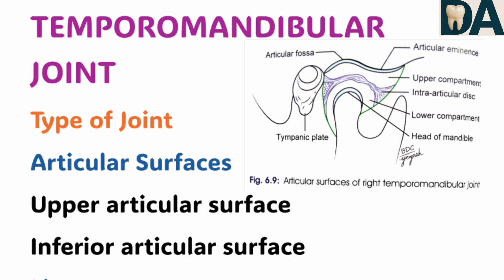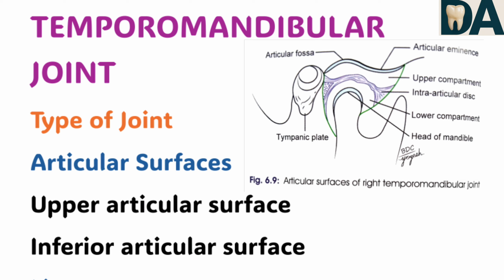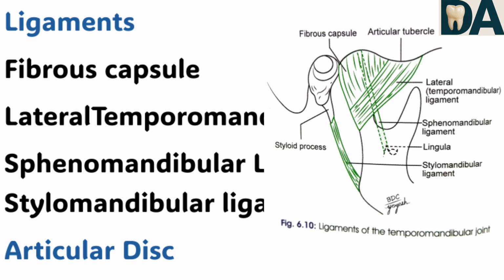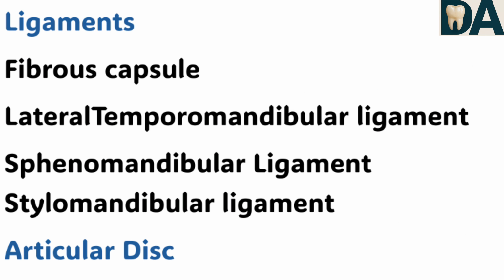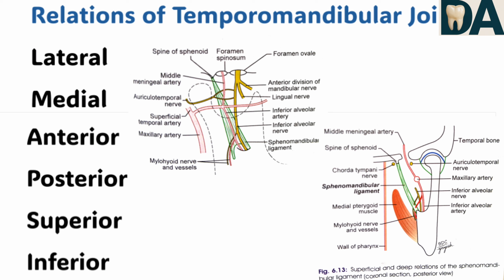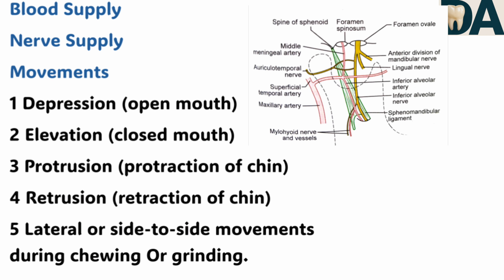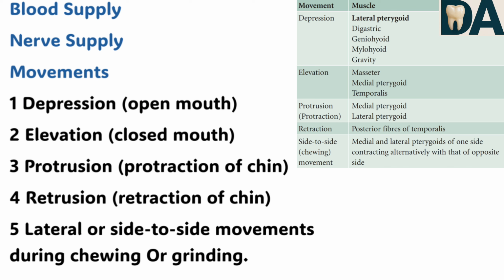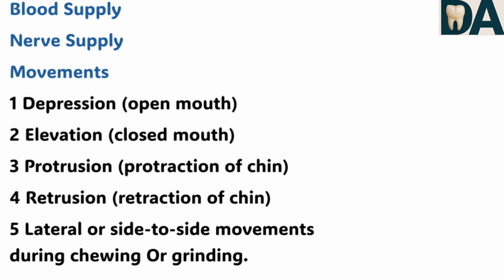Temporomandibular Joint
Type of JointArticular Surface
supper articular surface
inferior articular surface
Ligaments
the fibrous capsule,
the lateral temporomandibular ligament,
the sphenomandibular ligament,
the stylomandibular ligament
Articular Disc
Relations of Temporomandibular Joint
Medial Lateral
Anterior Posterior Superior Inferior
Blood Supply
Nerve Supply
Movements
1 Depression (open mouth)
2 Elevation (closed mouth)
3 Protrusion (protraction of chin)
4 Retrusion (retraction of chin)
5 Lateral or side-to-side movements during chewingor grinding.